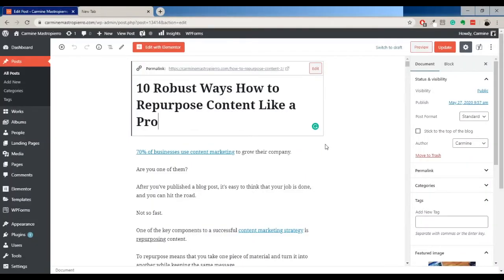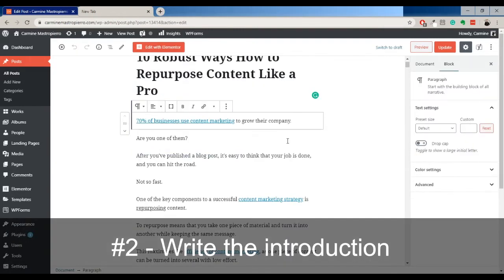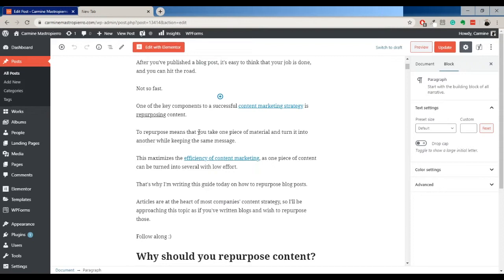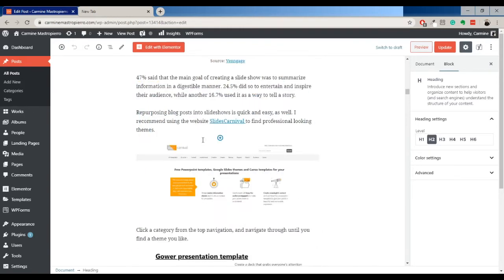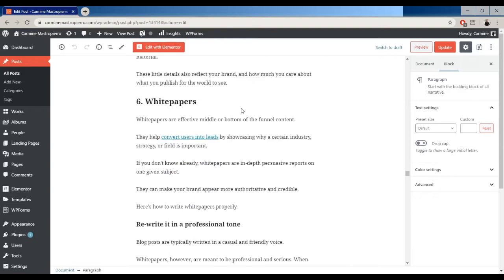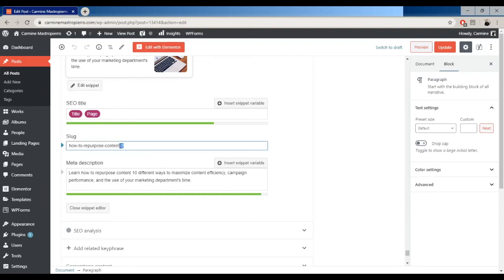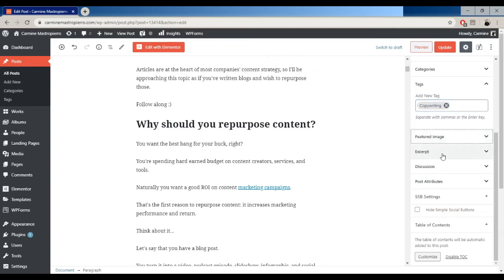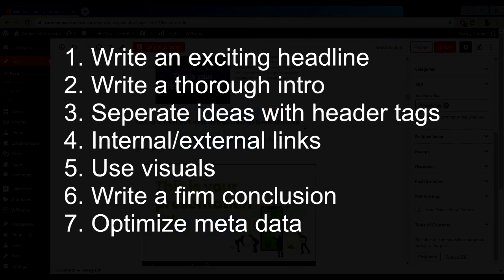How to Format Blog Posts in 5 Minutes (Boost SEO + Readability)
Formatting your blog posts is crucial for making content readable for an audience and also for SEO purposes. Let me save you some time and guide you through how to format blog posts quickly. These are the steps I take every day to easily format articles for myself and clients.

⚡️ More free content for you!